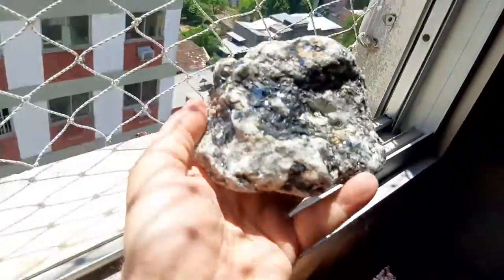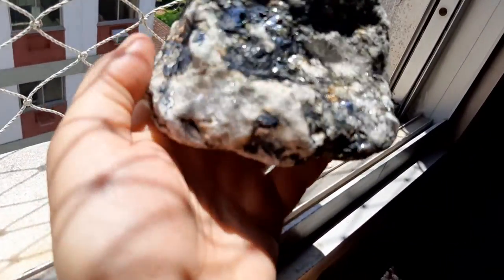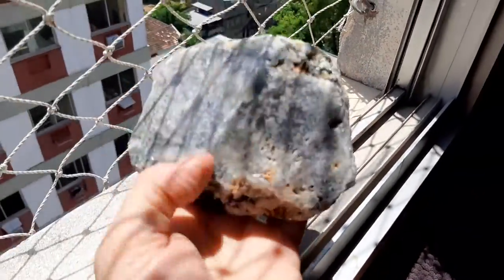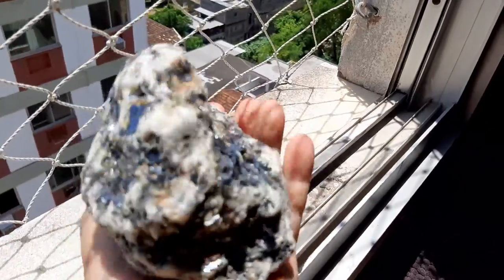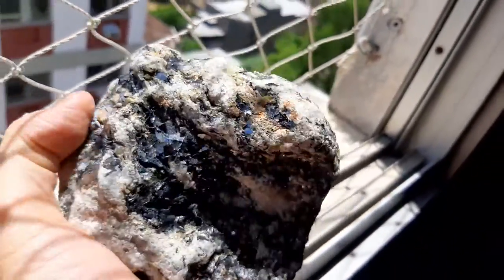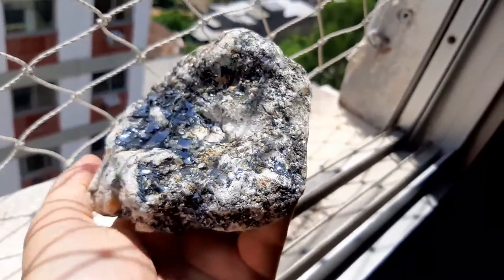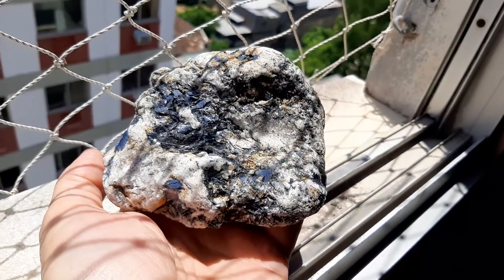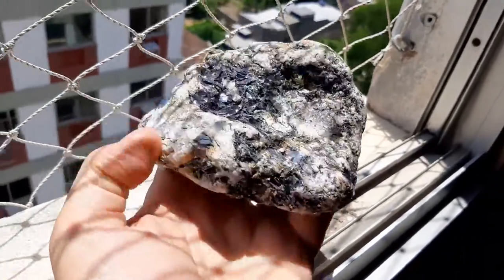Magnesium in Quartz specimen 2.9 pounds